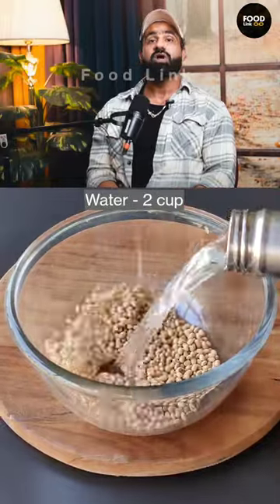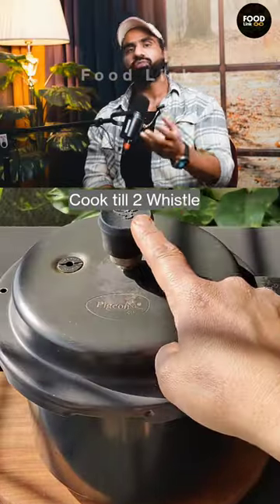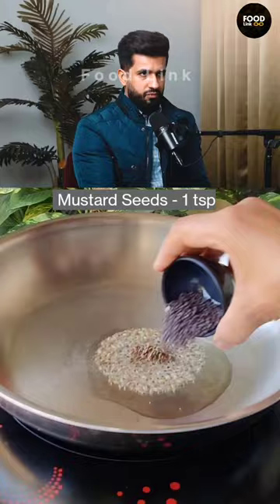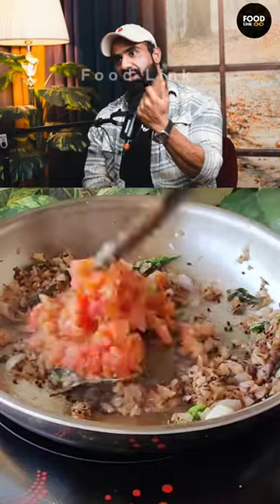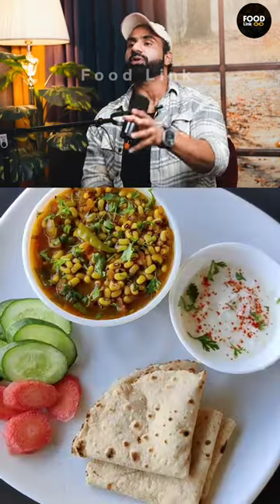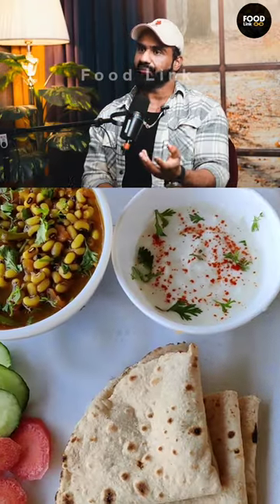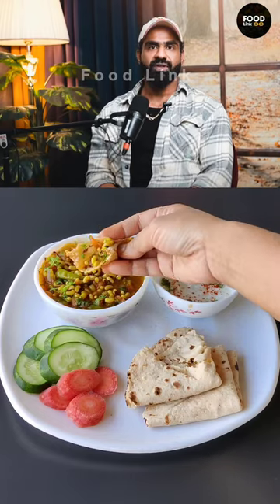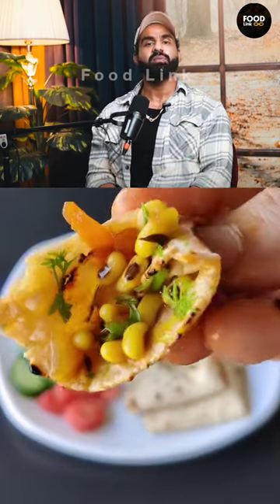Viral Gym Coach Nitesh Soni's High Protein Lunch Recipe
Utensils that I use :

Glass Bowl

Cooker (Set of 3)

Cooker (5L)

Measuring Cups

Cocoa Powder

Chopping Board

Mixer/Juicer (Set of 3)

Rose Petals